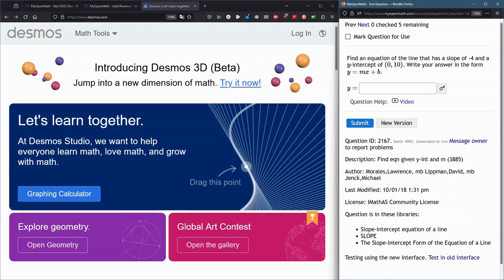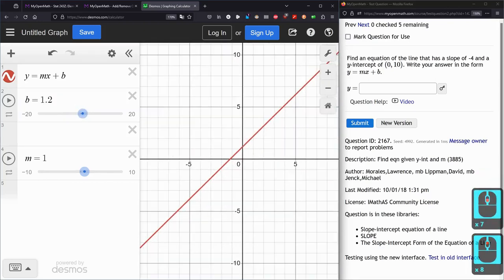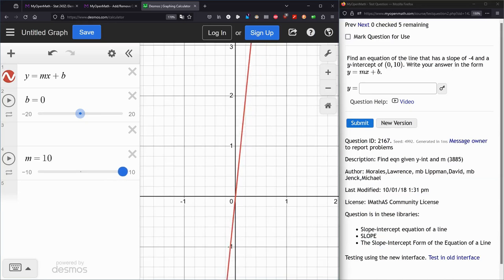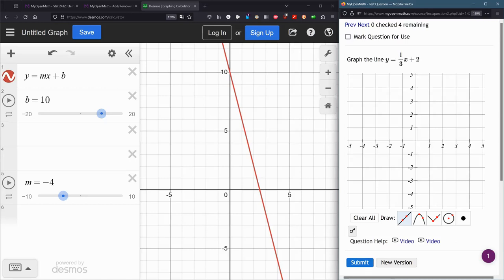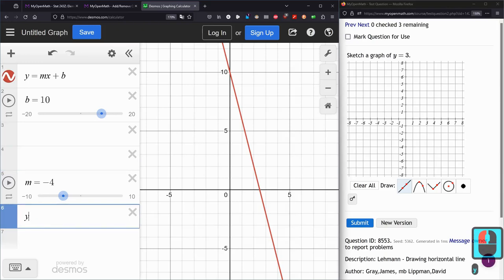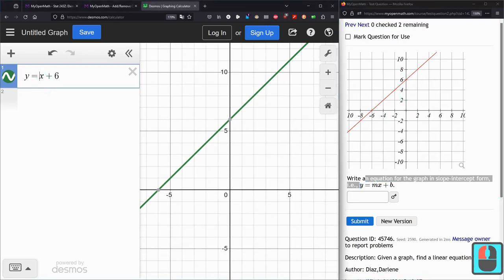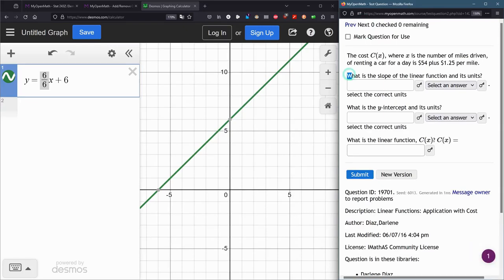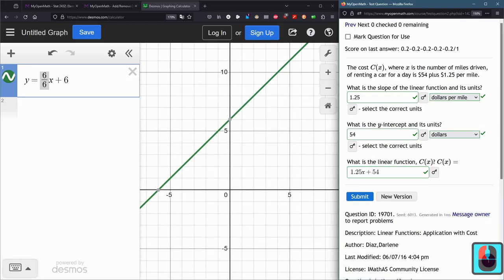Stats 243 = HW 12.1 = Linear Overview